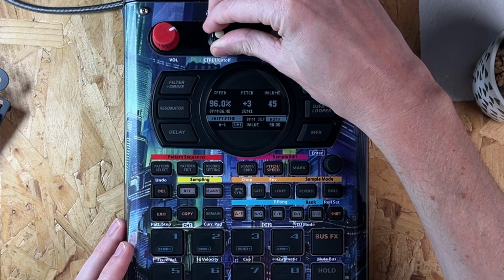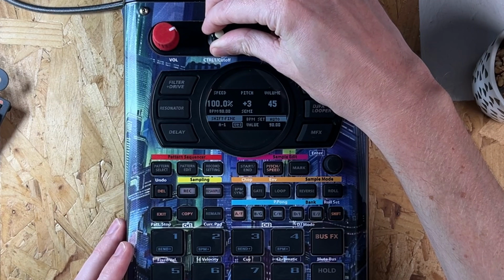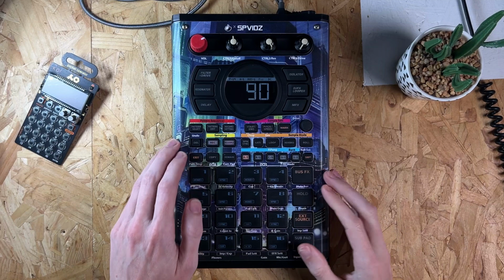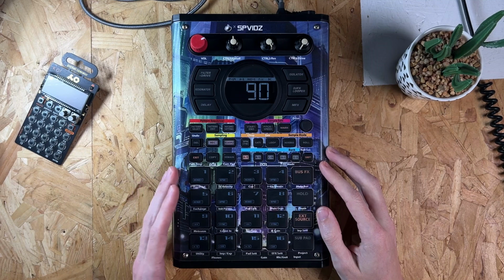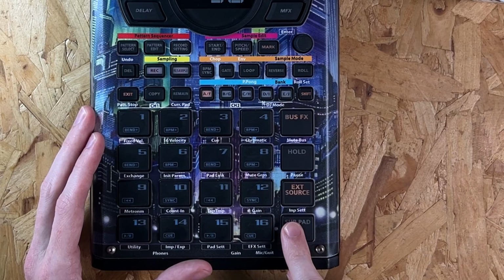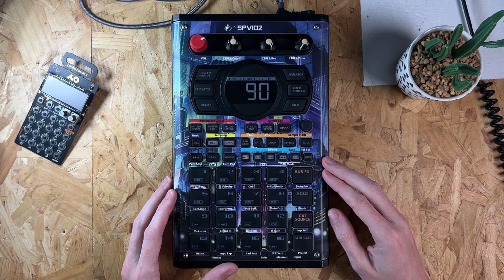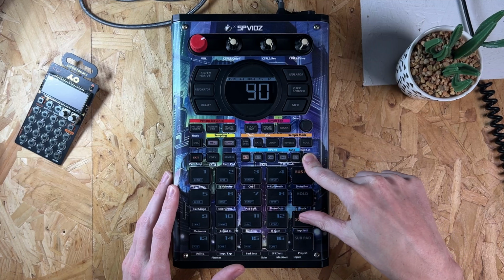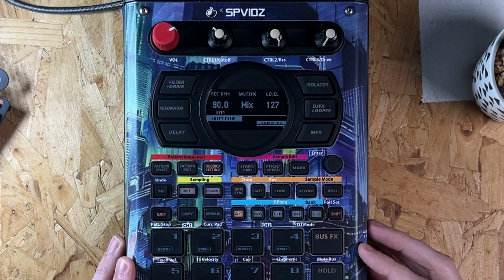A SURPRISINGLY USEFUL BPM feature on the SP404-MK2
My Gear:
Wall mounts

SP404-MK2 (UK)
SP404-MK2 (US)

In this video I show you a feature of the SP404-MK2 which has become surprisingly useful for me over the past few weeks. I hope this is something that comes in useful for you too!